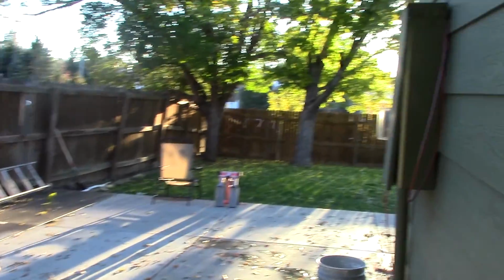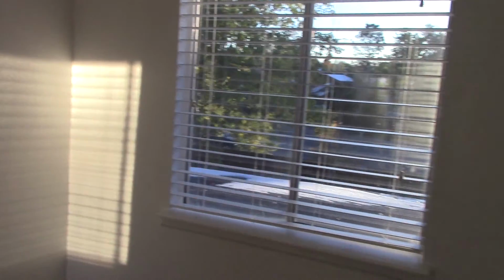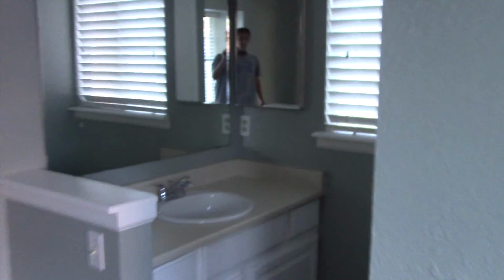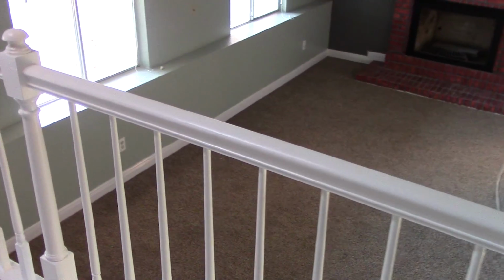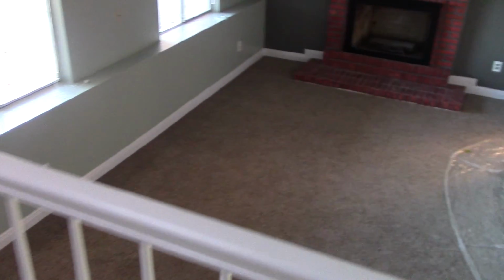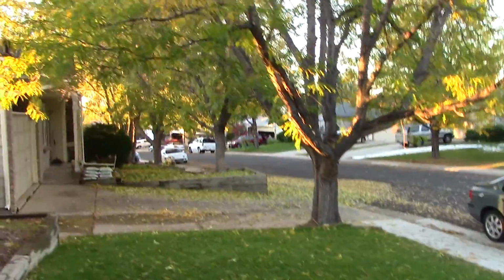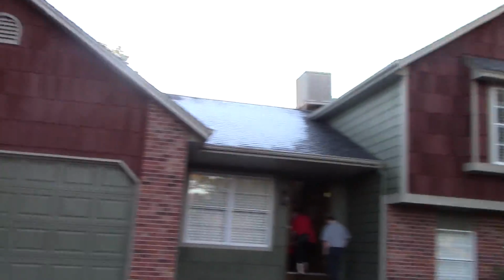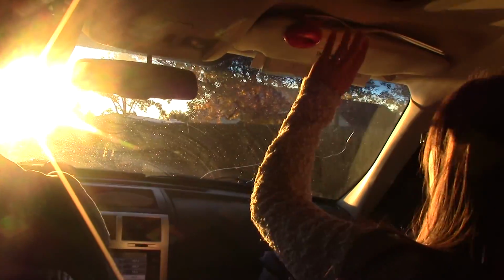Braidon Nourse Vlog 2: House Hunting